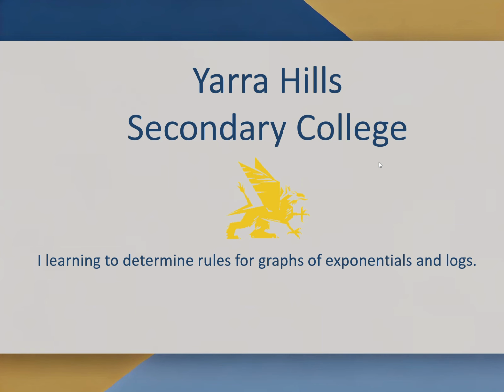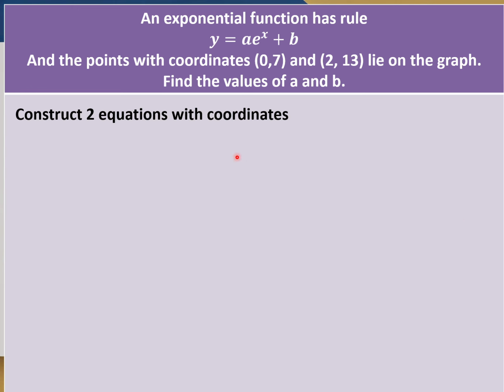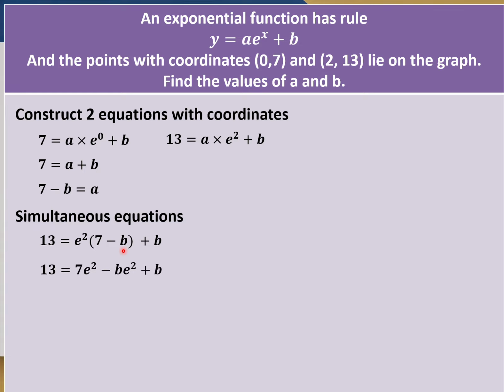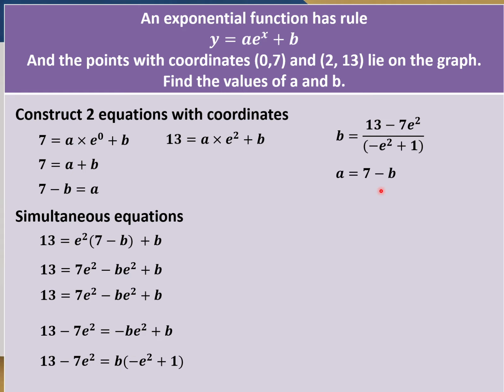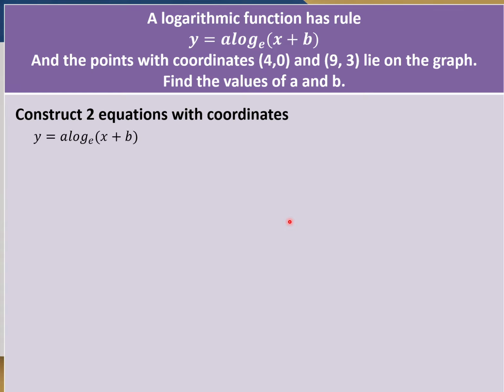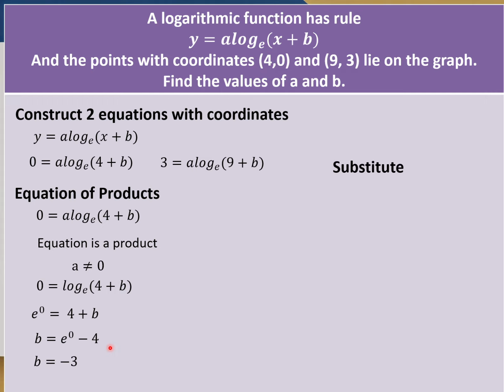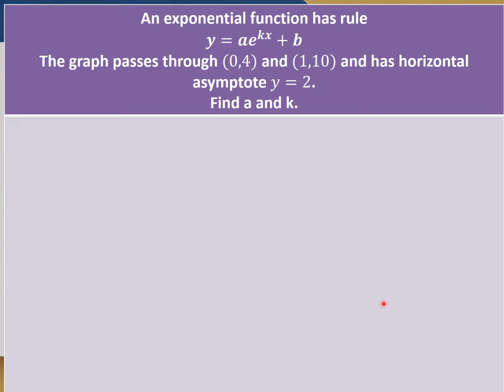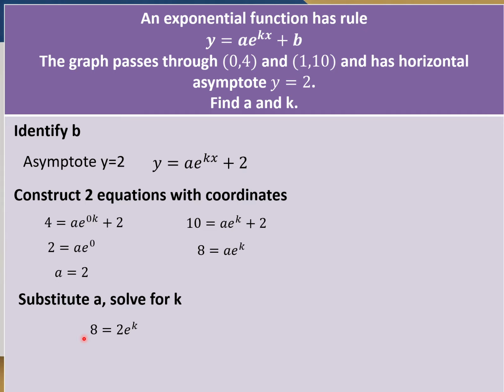5F Determining rules for graph of exponentials and logarithmic functions